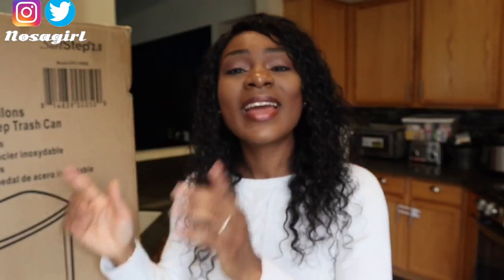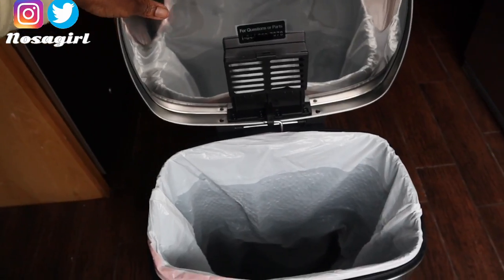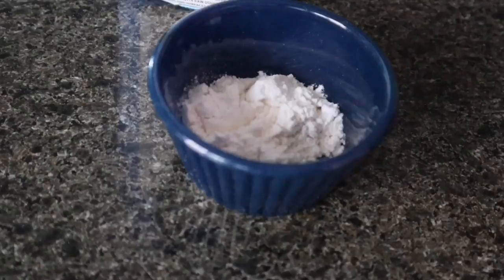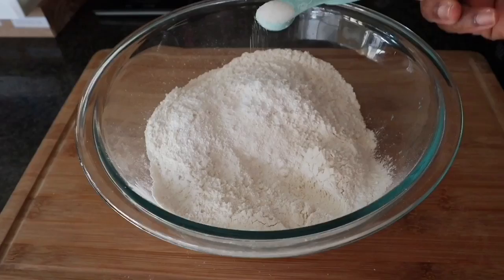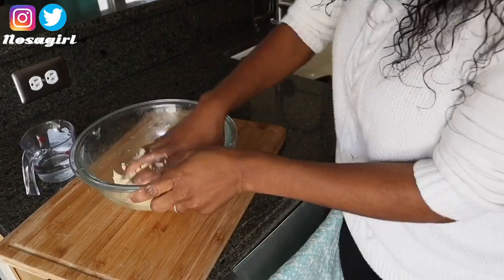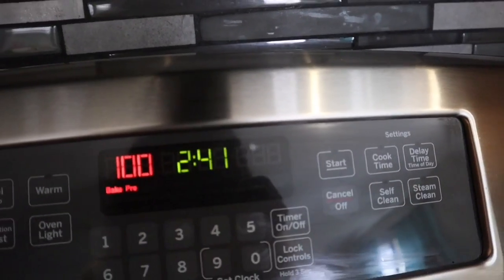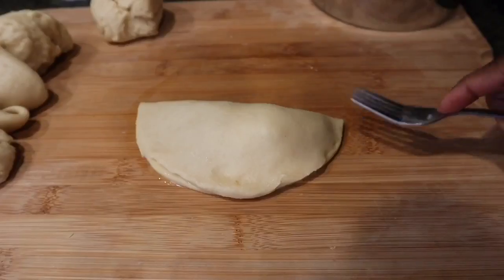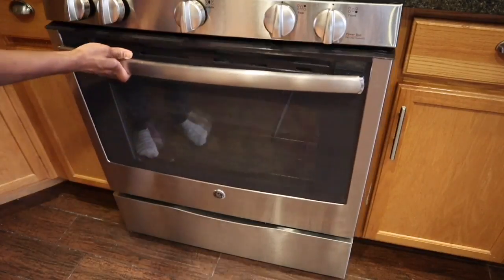BAKE WITH ME | LETS MAKE NIGERIAN MEATPIE | FT ITOUCHLESS TRASH CAN, BRAND PRODUCT REVIEW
Below is the link to iTouchless SoftStep 13.2 Gallon Stainless Steel Step Trash:

Let's bake together. Today we are making some Nigerian meat pie, a very yummy snack I grew up eating and still do. Nigerian meat pie is very easy to make and can be enjoyed in any parties, or event with family and friends.

Nigerian meat pie ingredients ;
The Dough:
•Plain Flour -- 2 cups
•Baking Powder -- 1 teaspoon
•Margarine -- 500g
•Salt -- 2 pinches
•Half cup of Cold Water

Meat Pie Filling:
•1 medium Irish potatoes
•Carrots
•500g of minced meat (ground beef)
•Green onion
•1 cooking spoon of Vegetable Oil
•Seasoning powder
•2 tablespoons of plain flour (thickener)
•Some cold water
•Salt
•1 egg